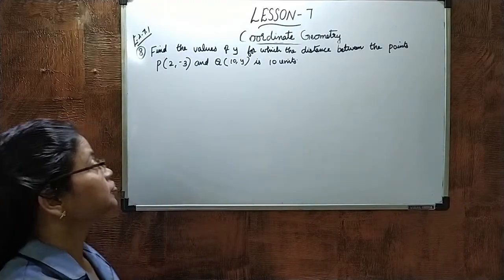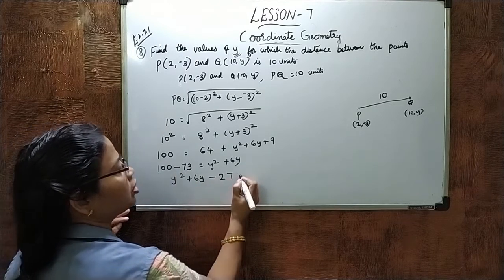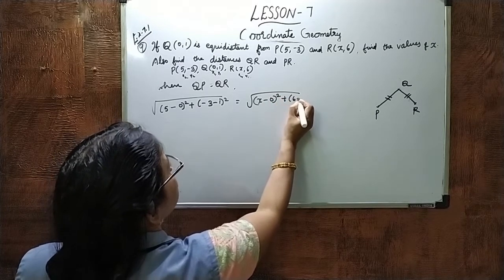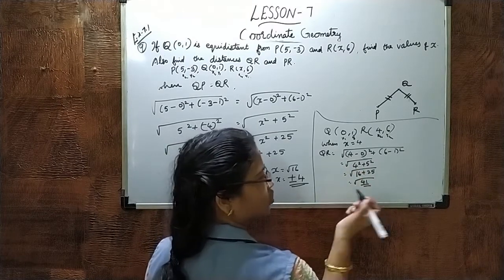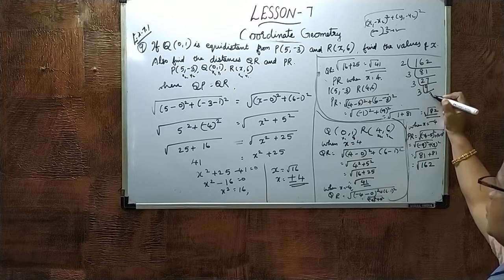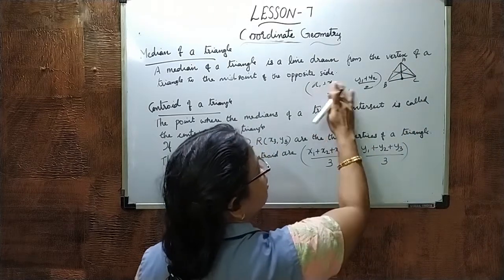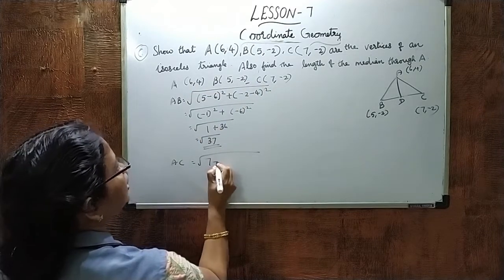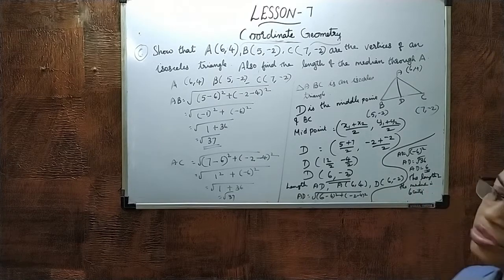Ex. 7.1 Questions 8,9 and extra problems | Class X CBSE | Part 3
Please use headphones for better hearing experience.